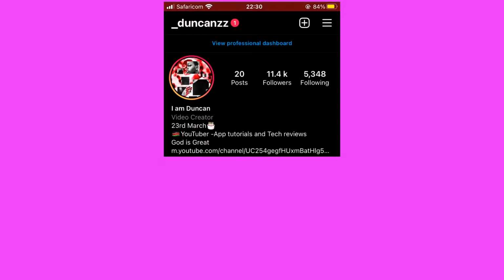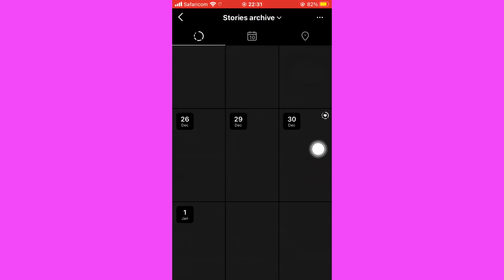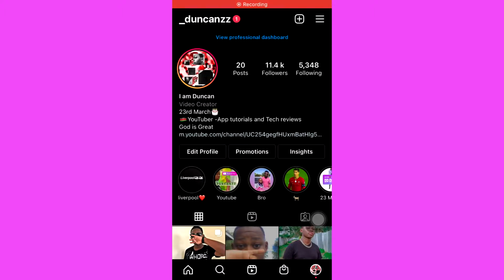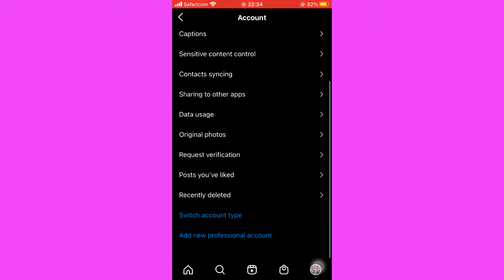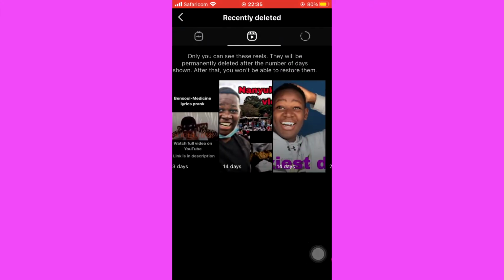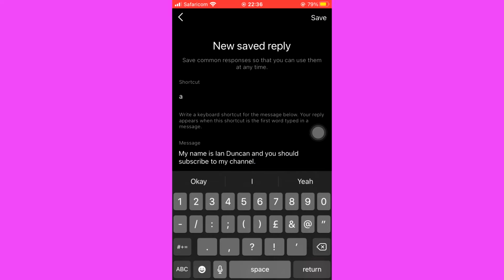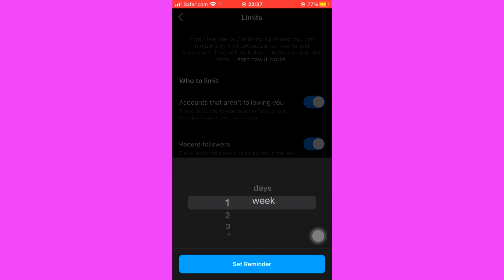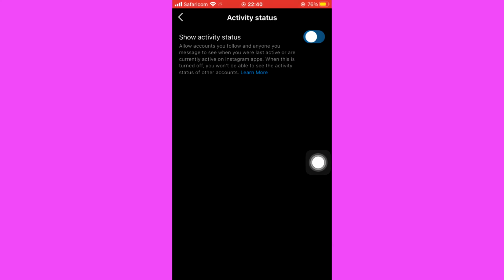Instagram Tips and Tricks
best budget tripod for small youtubers
Instagram tutoral. These are instagram features you must know.Instagram features you probably didnt know
Limits - Allows users to hide comments and DMs from people who don’t follow them or just recently followed them.
Comment Warning - Instagram will now show a stronger message the first time someone tries to post a potentially hurtful comment instead of giving them multiple tries.
Hidden Words - Automatically filters DM requests with offensive words, phrases and emojis so you never have to see them.
These features intend to better protect the Instagram community and promote a safe environment. What do you think about these changes⁉️